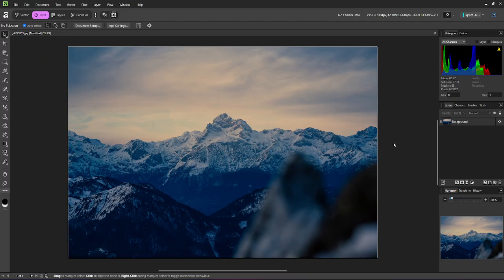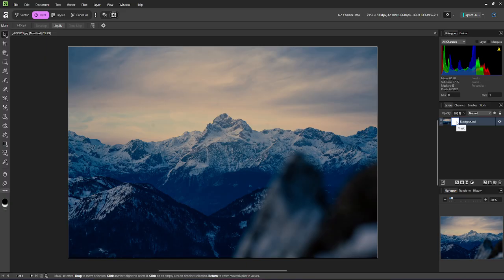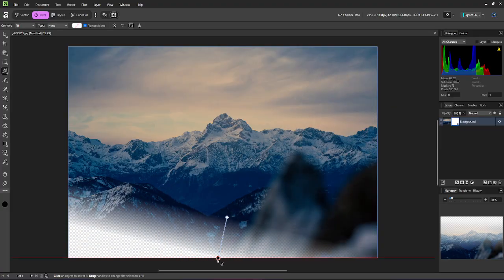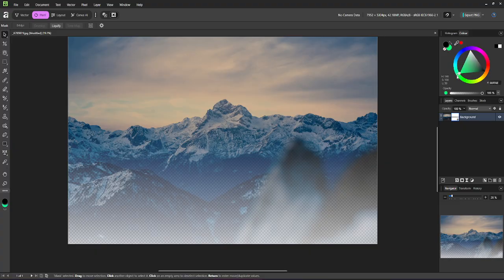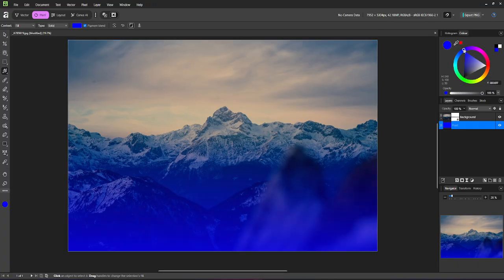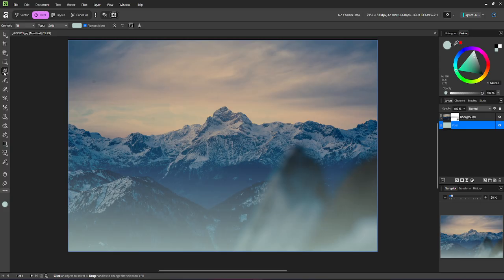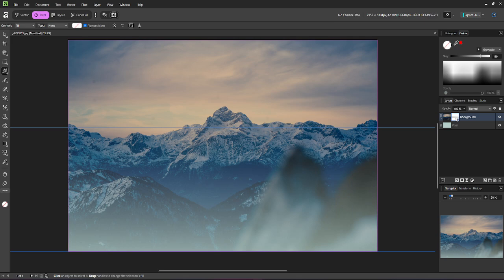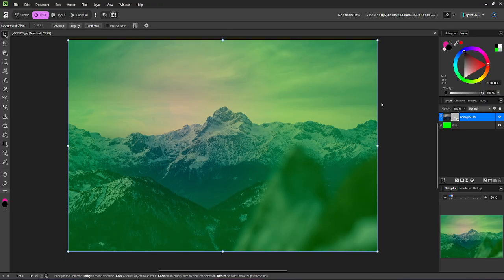How to FADE OUT An Image in Affinity 2026! [EASY WAY2026]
Want to make your images look smooth and professional? 🎨✨
In this video, I’ll show you the EASIEST way to FADE OUT an image in Affinity 2026—perfect for beginners and pros alike! 👌

Follow along step by step and give your designs that extra touch of magic. 💫